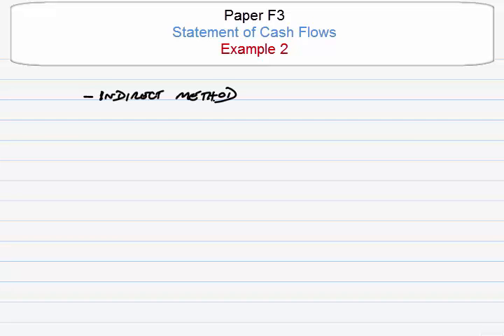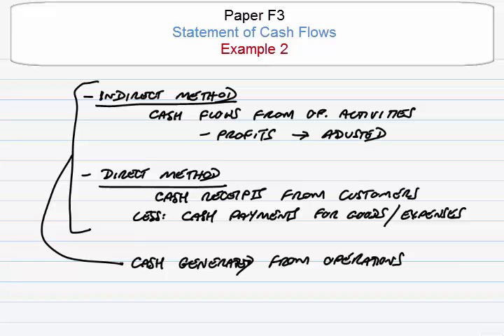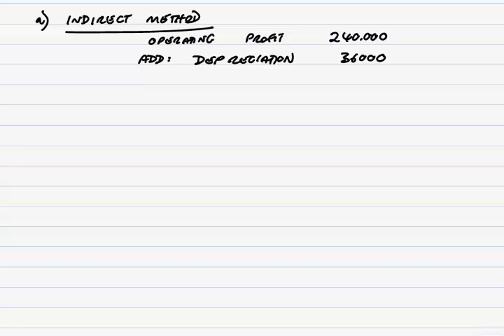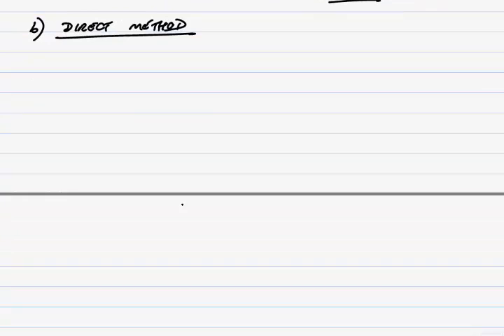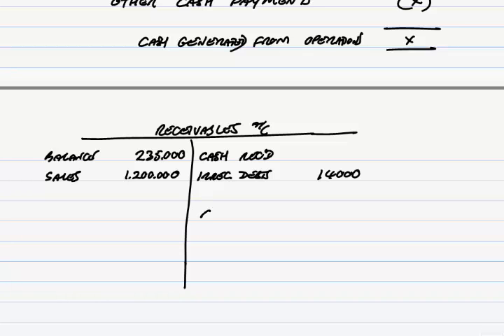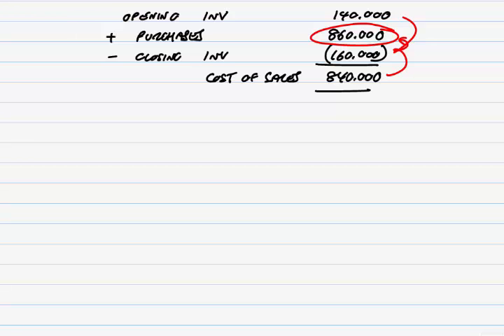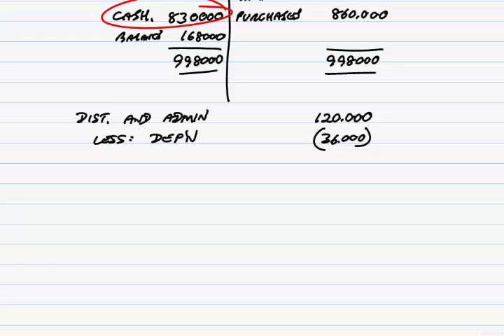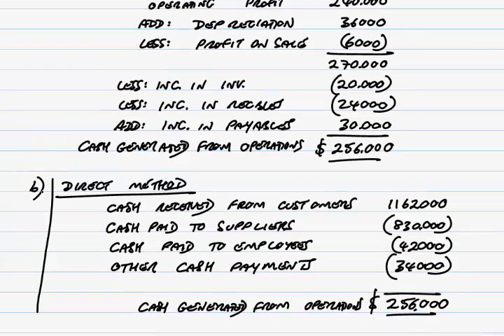ACCA F3 Statement of Cash Flows (part c) Example 2